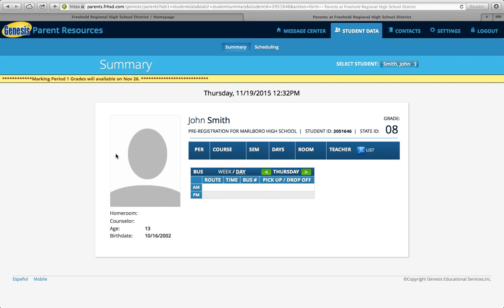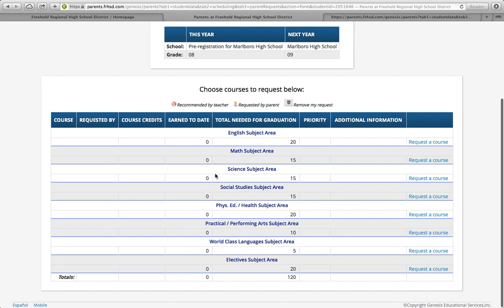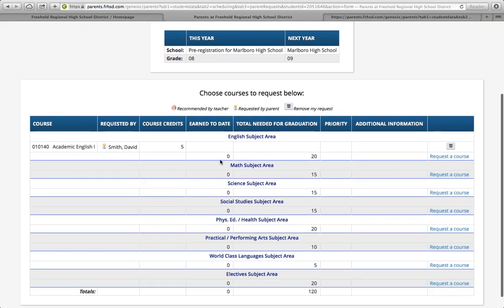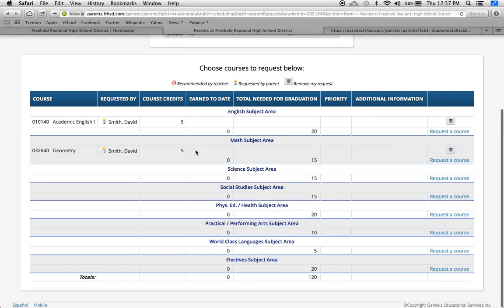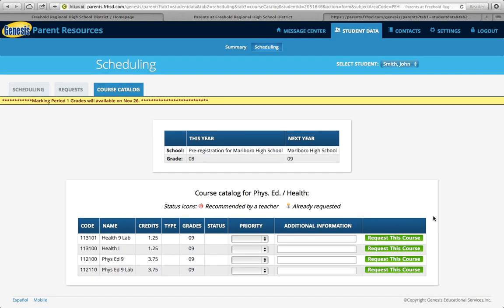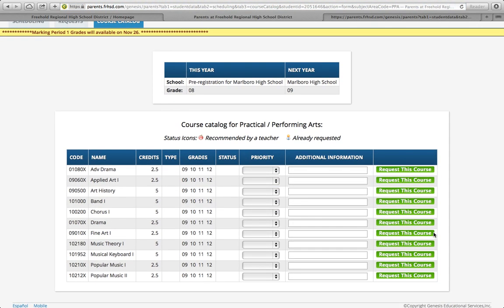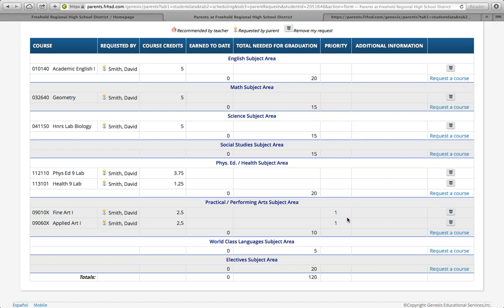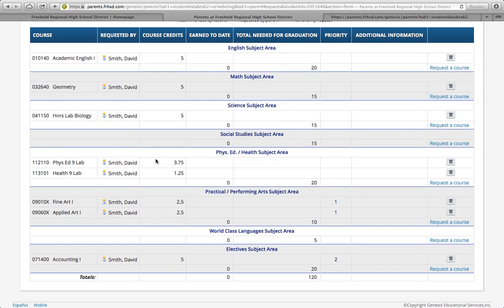Pre Registration Video